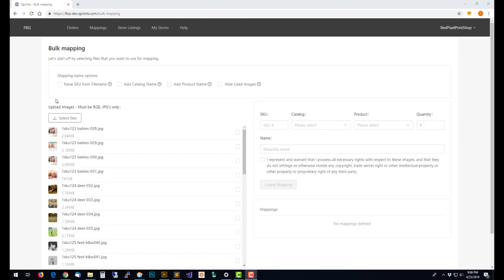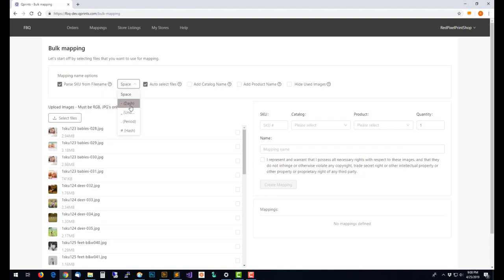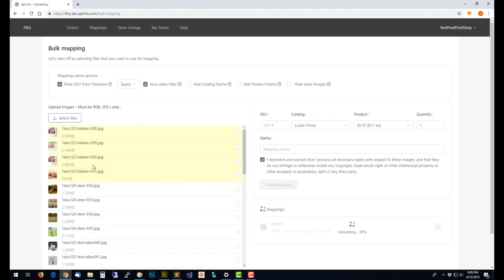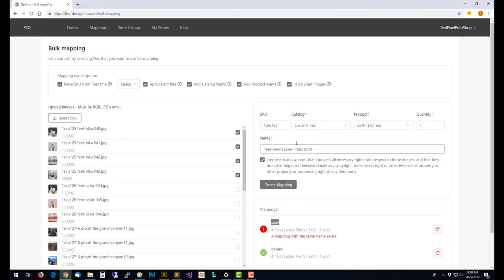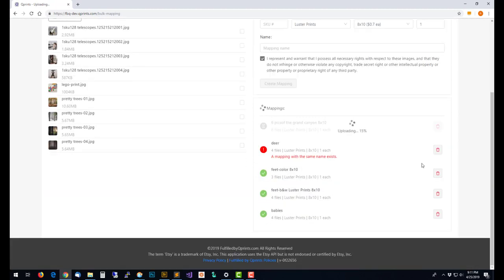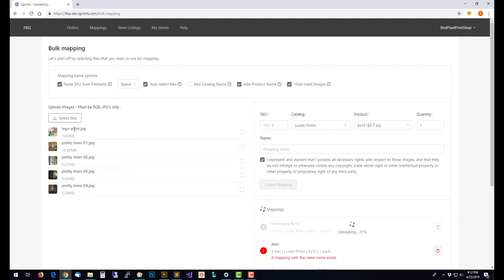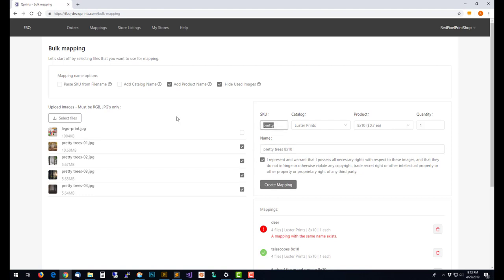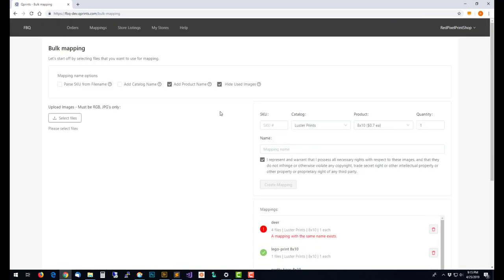Fulfilled by Qprints - Bulk Mappings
how to create bulk mappings in the FBQ system.